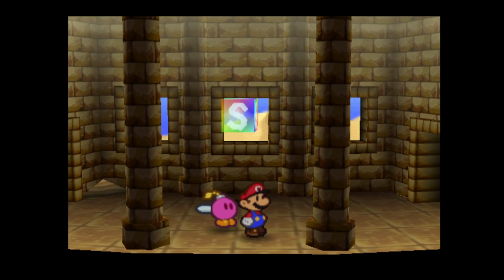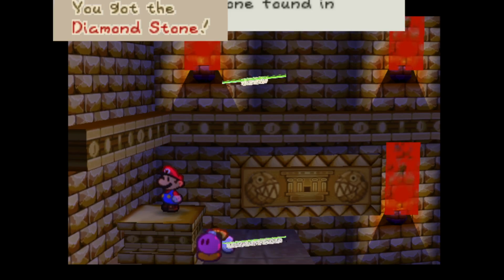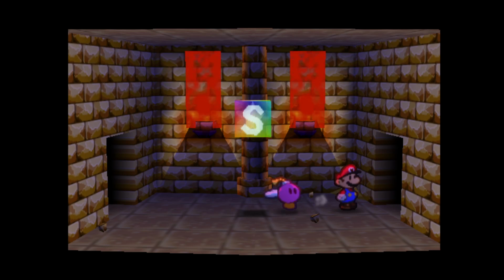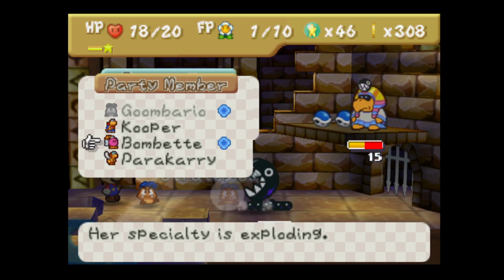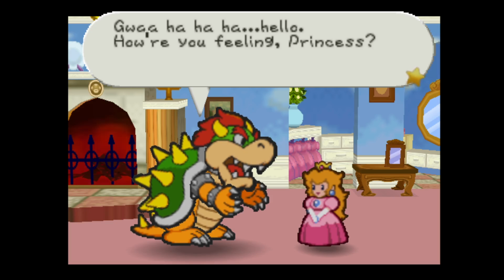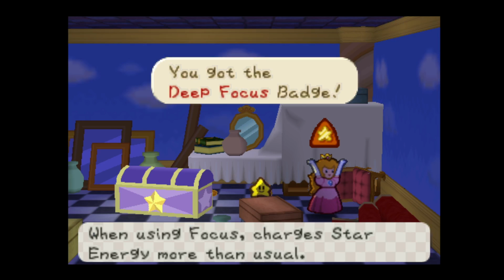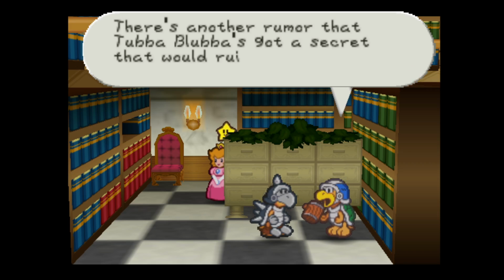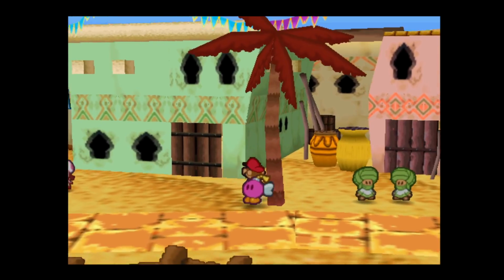Paper Mario 64 no items Let's play ep.#9 Chapter 2 done!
In this episode we defeat the chapter 2 boss after going through the dry dry ruins and also learned about who we are going up against, who is the "invincible" tubba blubba.